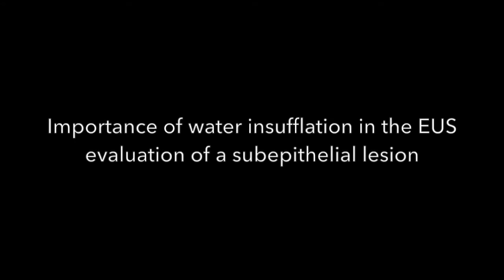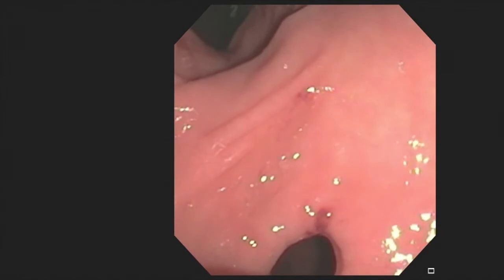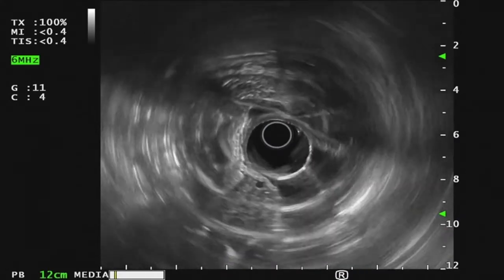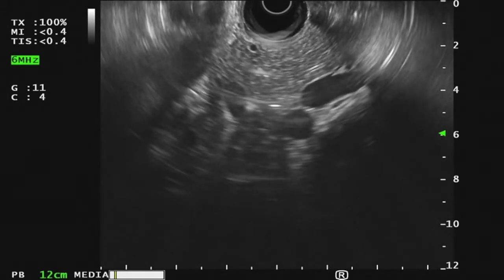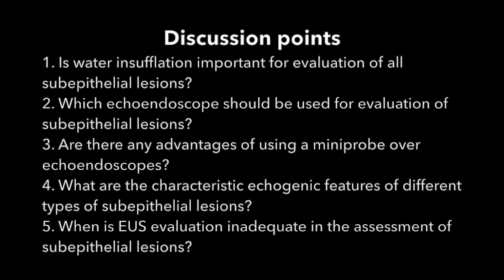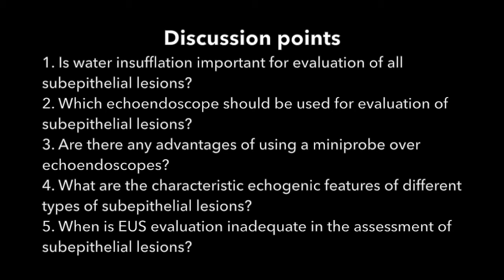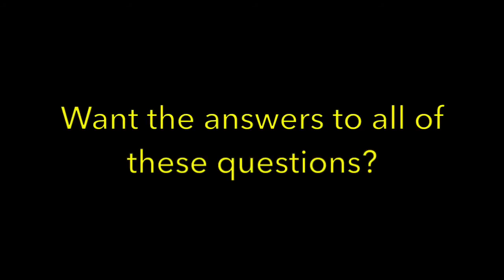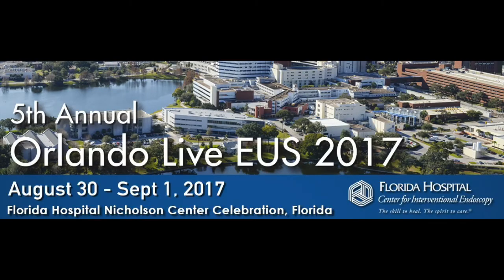Panc rest Orlando2017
Importance of water insufflation in the EUS evaluation of a subepithelial lesion. FH Center for Interventional Endoscopy